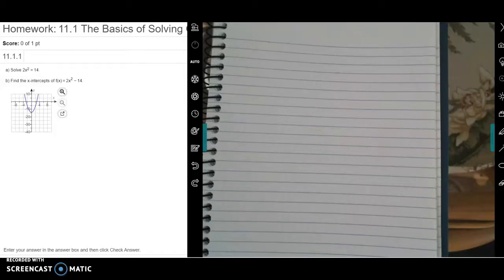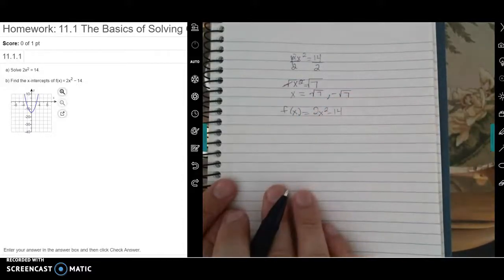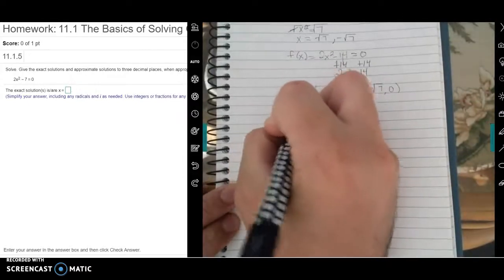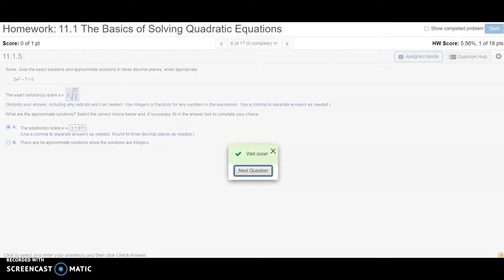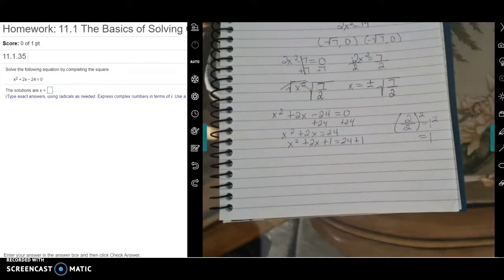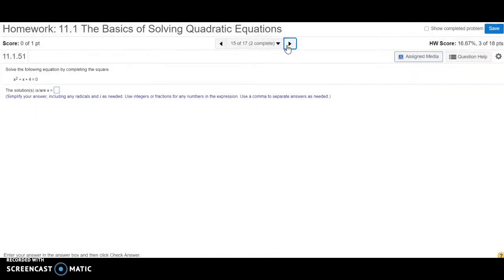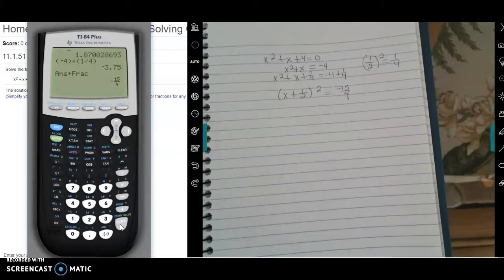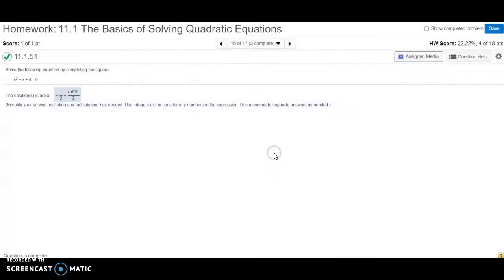11.1 Basics of Solving Quadratic Equations